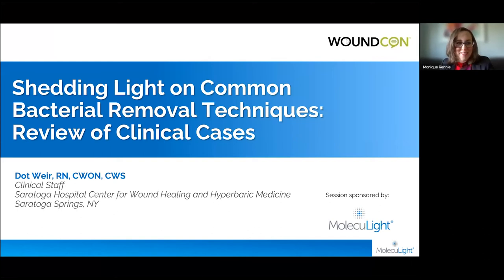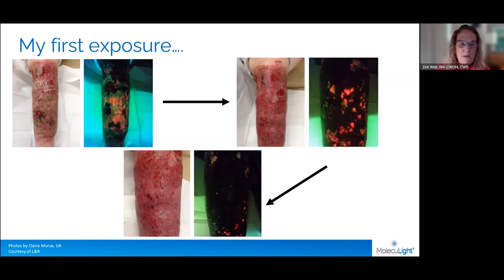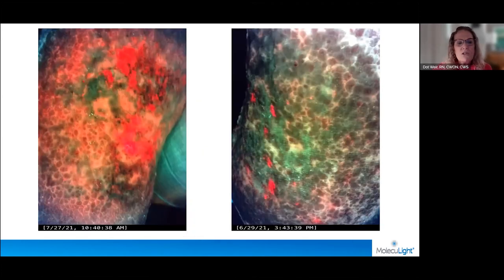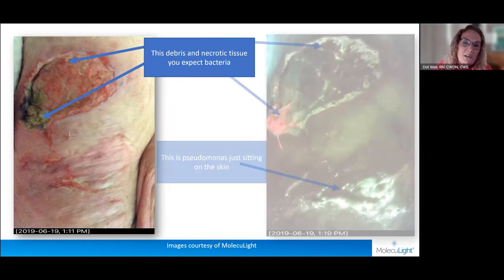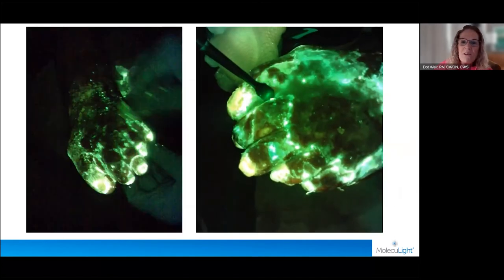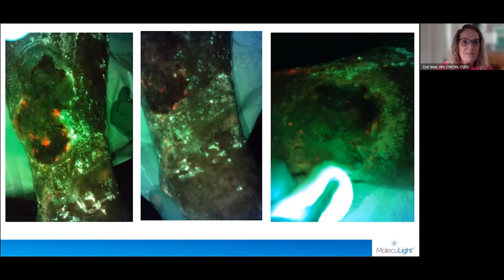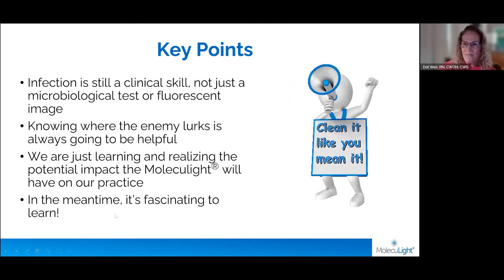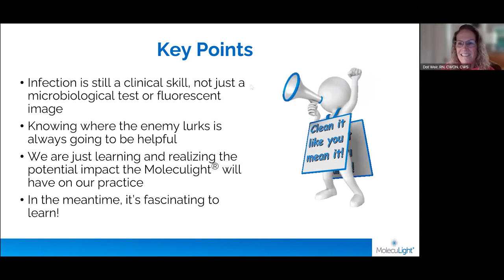Common Bacterial Removal Techniques in Wounds: Review of Clinical Cases | Moleculight.com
In this talk by Dot Weir, RN, CWON, CWS (Saratoga Hospital Center for Wound Healing and Hyperbaric Medicine, Saratoga Springs, NY) in the MolecuLight virtual booth at WoundCon Fall 2021, she addresses if removal of bacteria is a central tenet of wound hygiene, how to ensure our efforts are most successful and tailored to the patient? This session (“Shedding Light on Common Bacterial Removal Techniques in Wounds: Review of Clinical Cases”) will discuss (1) how fluorescence imaging (MolecuLight i:X) for detection of elevated bacterial burden in wounds is used alongside various bacterial removal strategies to evaluate effectiveness at point-of-care and inform where to focus our efforts, and (2) lessons learned from imaging on how to support more thorough wound hygiene, and why we need to be changing out our gauze!

The MolecuLight i:X™ Wound Imaging Device is approved by Health Canada (Medical License #95784) and has CE marking (Certificate G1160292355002) for sale in Canada and the European Union. The MolecuLight i:X™ Imaging Device is not available in the US.

MolecuLight® and Look to Heal® are Registered Trademarks in Canada, the US, and the EU.